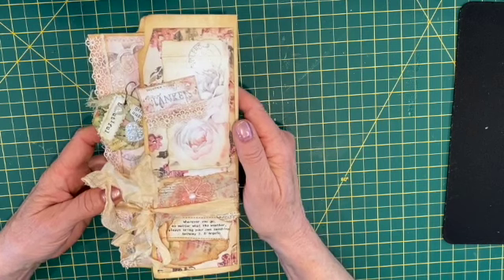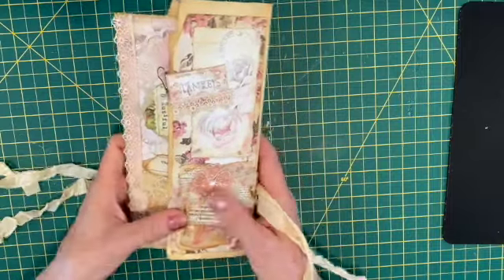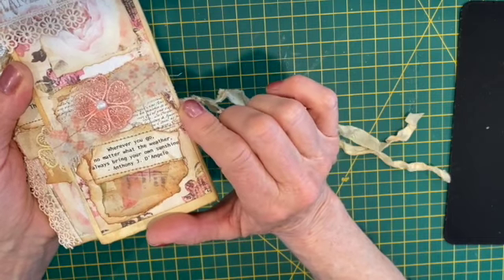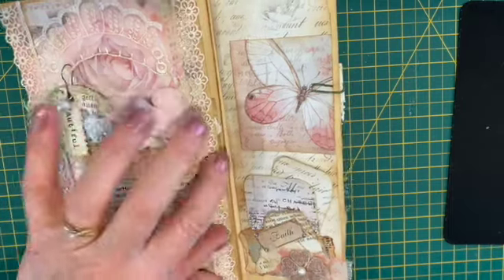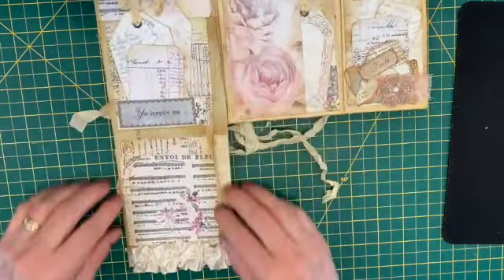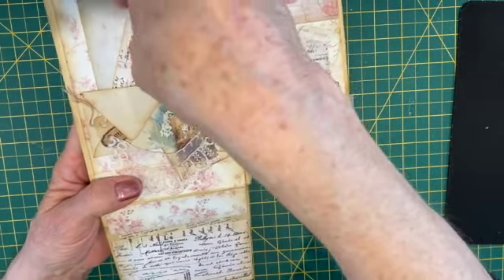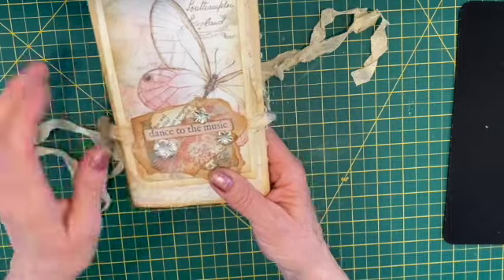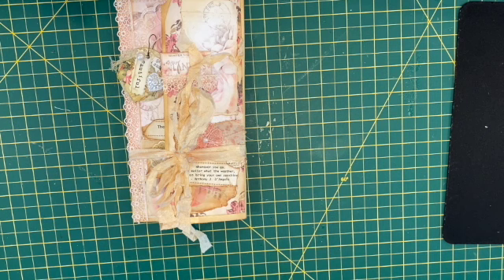File Folder Folio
This video was created while crafting along with Laurie from Girl on the Ridge and Maggie White. Thank you for a fun night!

Where I get a lot of my supplies...

You can find me hanging out at these places...